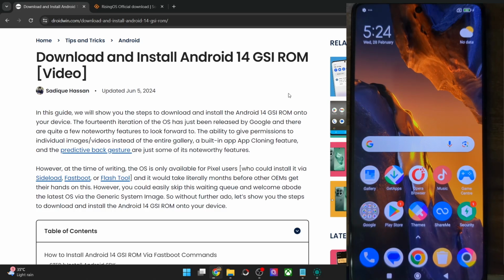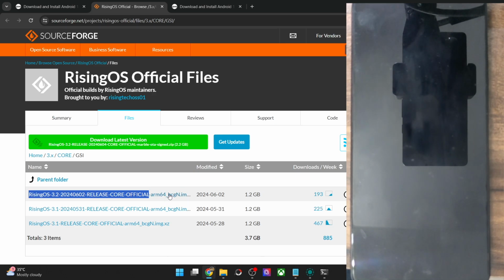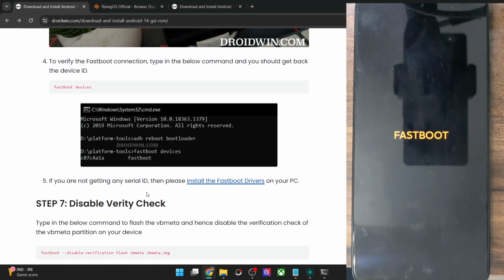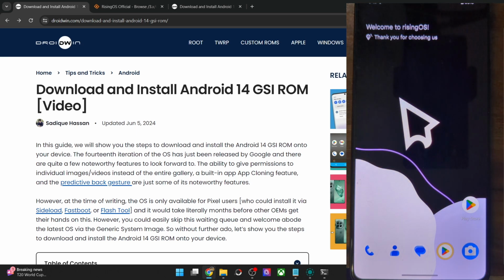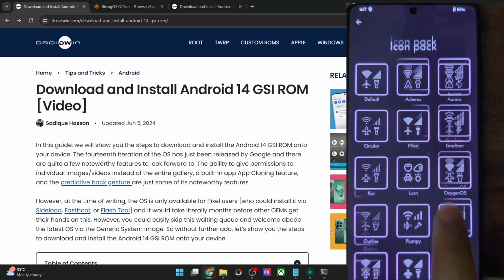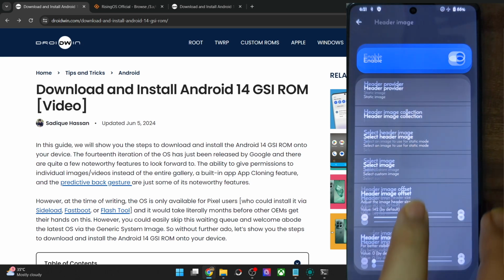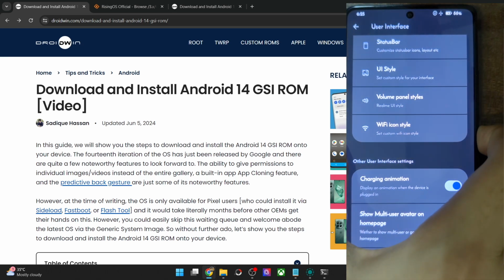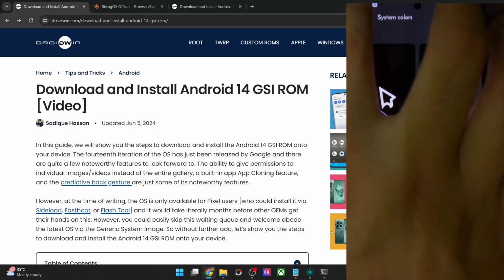How to Install RisingOS Android 14 GSI on any Android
In this video, we will show you the steps to install the latest RisingOS GSI ROM on any Android device.

00:00 Install Android SDK Platform Tools
00:29 Enable USB Debugging and OEM Unlocking
01:46 Unlock Bootloader
02:24 Download RisingOS GSI ROM
04:46 Download vbmeta
07:24 Boot Device to Fastboot Mode
08:08 Disable Verity Check
08:28 Boot to FastbootD
08:52 Delete Product Partition
09:05 Flash RisingOS GSI ROM
10:49 Format Data
12:09 Check out RisingOS GSI ROM